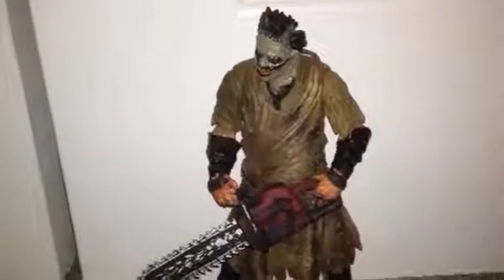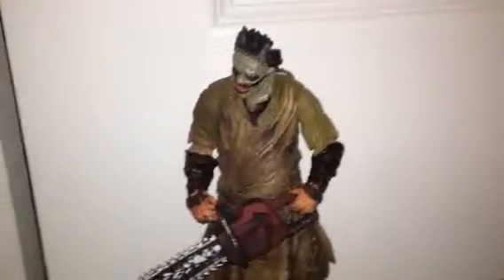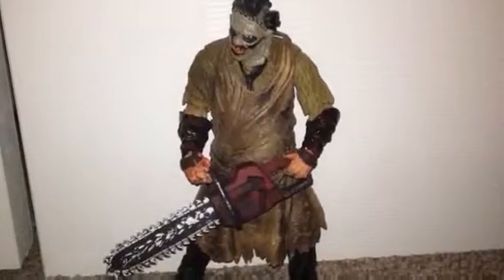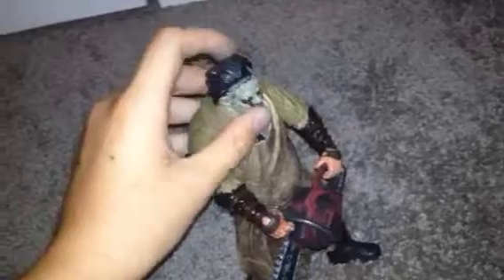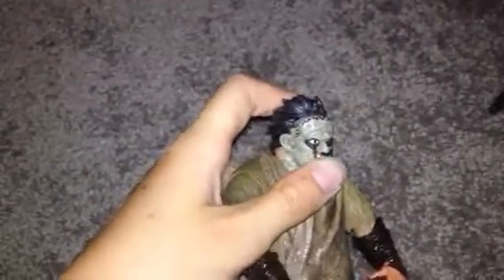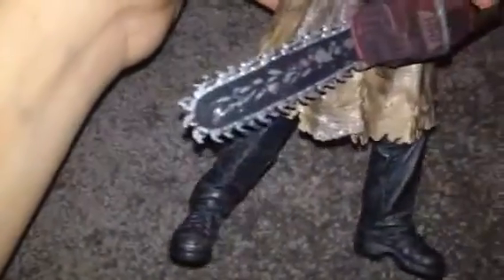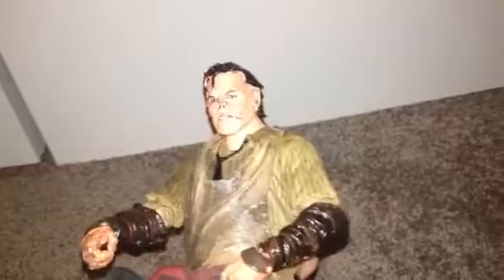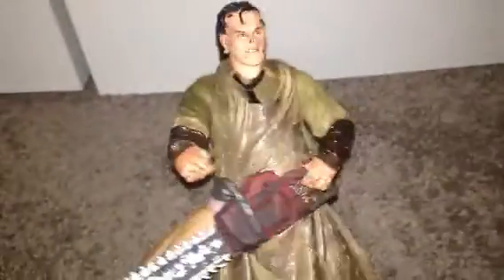Mezco Thomas Hewitt figure